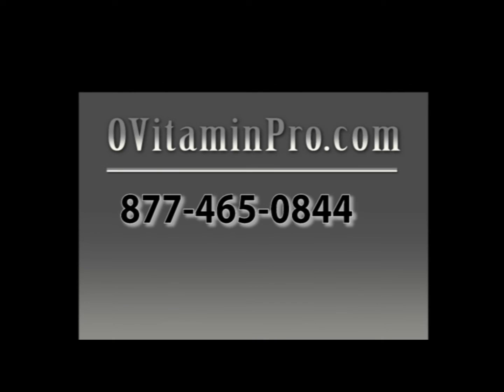IP6 & Elevated Iron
One of the key biomarkers is the level of iron in the blood. Of course, iron can be normal, high or low. It is vital to the health of each person to keep that iron in an ideal range. Too low and we will either be looking at lack of dietary iron, absorption problems or loss from bleeding. Too high and we will be looking at problems with digestion and elimination and ways to lower iron. It is vital to lower high iron into normal range as excess iron is highly toxic.

To help lower iron you can donate blood or use IP-6. IP-6 can have a number of desirable effects for the body besides binding free iron. These include boosting activity of NK (natural killer) cells and lowers inflammatory cytokine TNF-alpha. Excess free iron has been associated with some cancers, bacterial overgrowths, susceptibility to viral and fungal infections and fatty liver. As a side note, some studies indicate that this is one of the few agents that can safely bind and eliminate uranium as well as iron. Uranium levels can be ascertained with a hair analysis.

If you are reading about taking IP-6 for iron overload, you may have considered donating blood to help lower iron. Each donation can lower your iron by about 30 points and then only once every two months. So even if you are an acceptable donor, this probably won’t be adequate to control high iron. Personally, I can’t donate blood as I lived in Europe for several years during the Mad Cow scare. The FDA has ruled that anyone living in Europe during that time for more than a long vacation is banned from contributing to the blood supply.

IP6 should always be taken on a very empty stomach (4 to 6 hours after meals and at least 30 minutes before eating) with a full glass of water to carry IP6 through your stomach and into your intestine swiftly for proper absorption.  Any food at all present in your stomach will largely deactivate most of the benefit you might get from IP6.  Similar problems will occur if you take it without adequate water to carry it swiftly through your stomach.  Mucus, prostaglandins, acids and gastric secretions can damage IP6 if they are not diluted with water.

Don’t confuse IP-6 with simple inositol. Some people need fairly large doses of inositol to get their desired effect. IP-6 should work just fine with one or two doses of 500mg each per day.

Some people recommend three weeks on and one week off of IP-6 therapy. This will minimize any collateral binding of zinc or other important metals. A general recommendation is 3 months of daily use then begin with something like 3 weeks on and one week off. Let your blood test be your guide here.

The list of potential negative effects from IP-6 seem to be short and include dental sensitivities.

Like most treatments, you should test, treat and retest. If your iron levels are not dropping with IP-6, it may be due to not paying attention to the empty stomach and lots of water just mentioned. You may also need to add regular inositol along with the IP-6.

Although studies indicate that mineral depletion of zinc and magnesium do not occur if taken away from food, you might supplement these anyway just to be sure. Be sure to take zinc and magnesium and other minerals apart from the IP-6.

To read up more on IP-6:
"Effect of Inositol Hexaphosphate on Lipopolysaccharide-Stimulated Release of TNF-a from Human Mononuclear Cells"